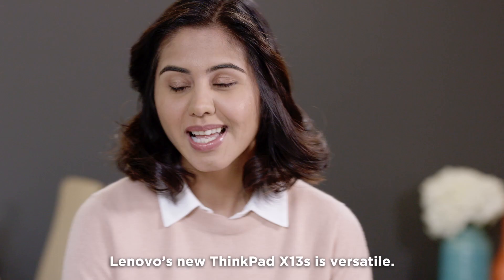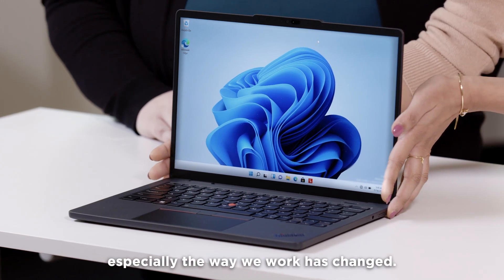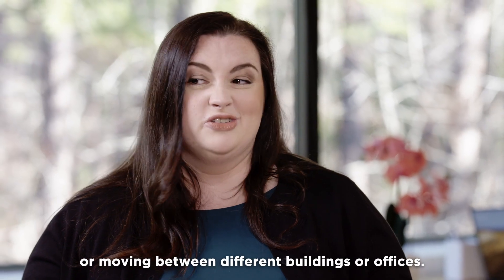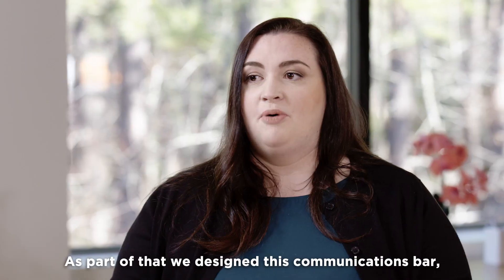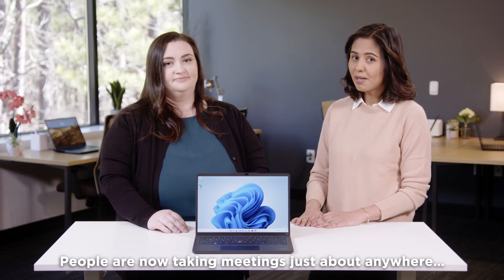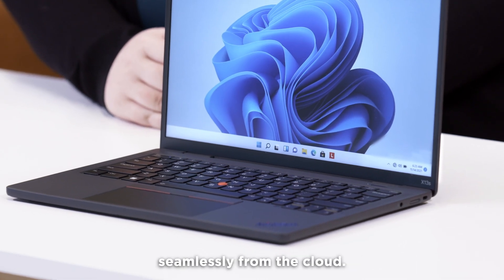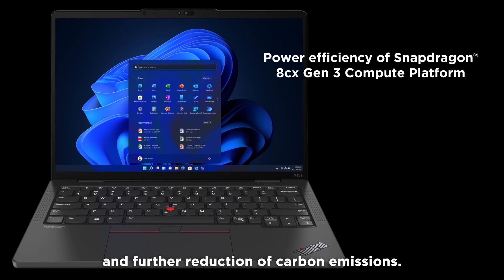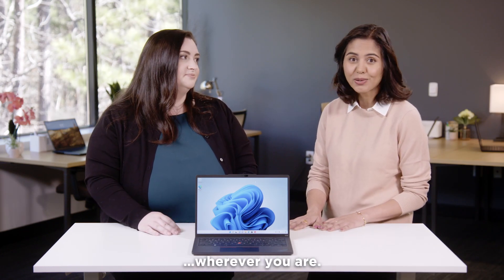Lenovo ThinkPad X13s with Erin and Pooja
Erin and Pooja introduce the first ThinkPad powered by Snapdragon® 8cx Gen 3 Compute Platform. This laptop is redefining the where and when you work.